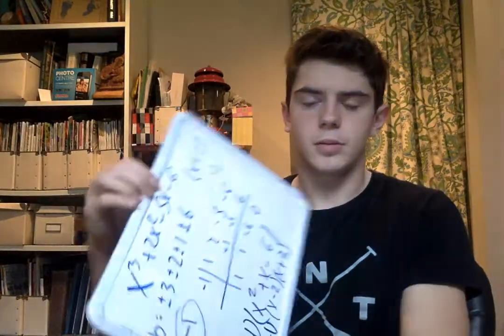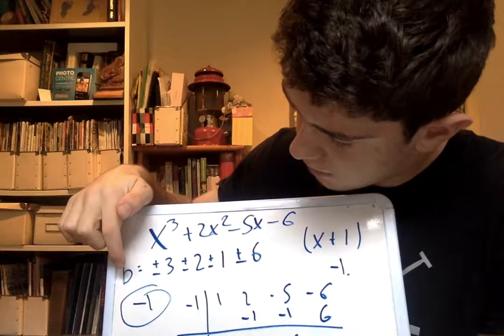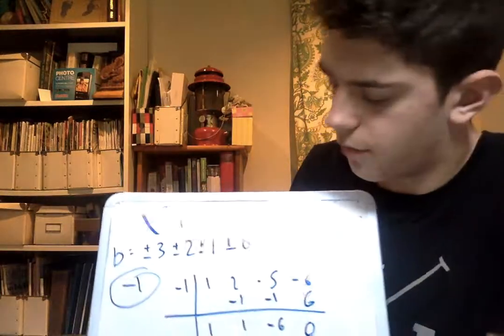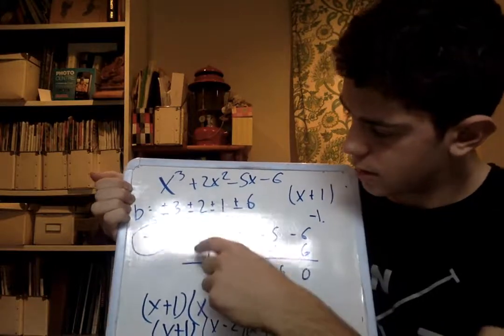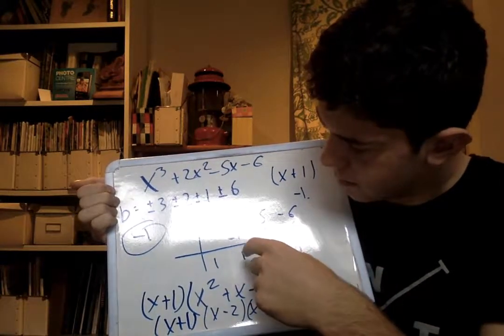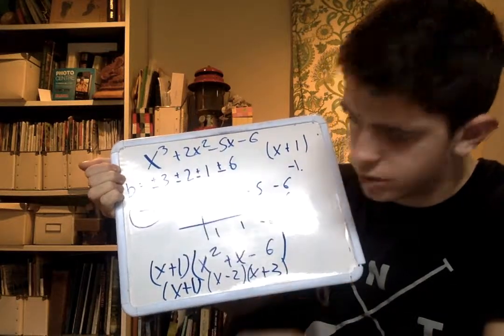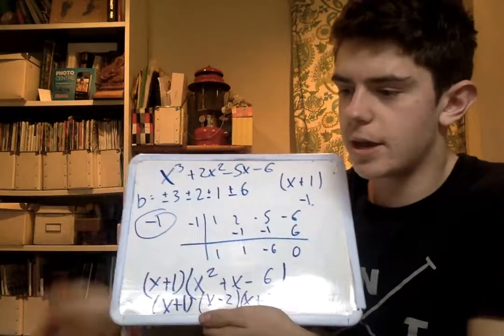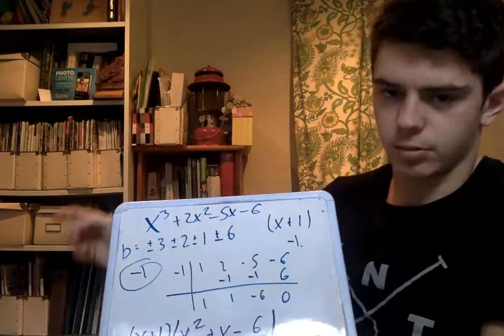Movie on 2018 11 11 at 3 12 PM